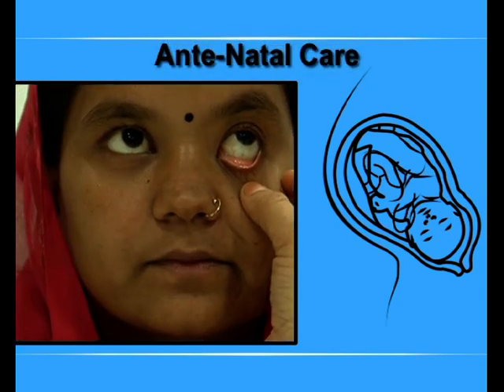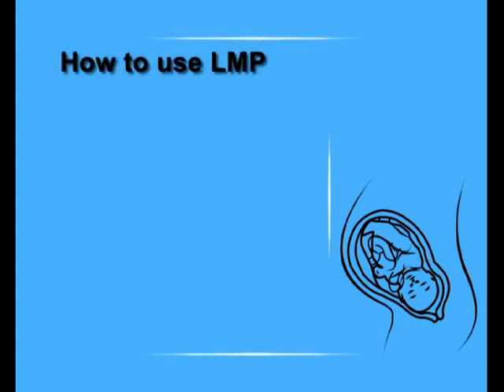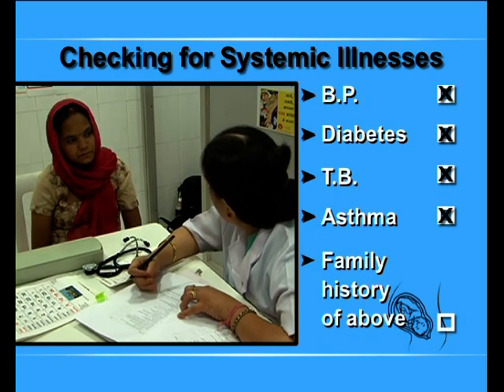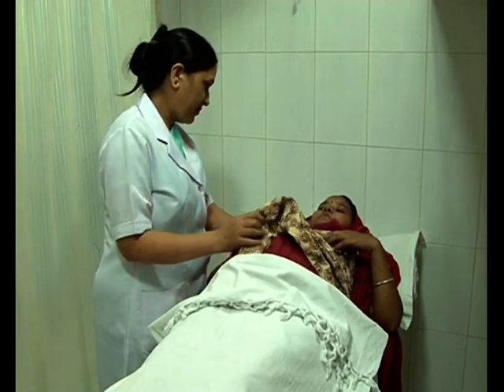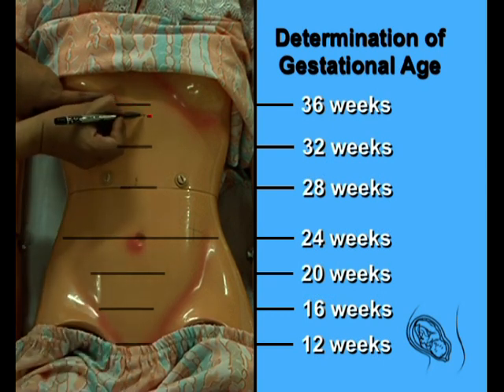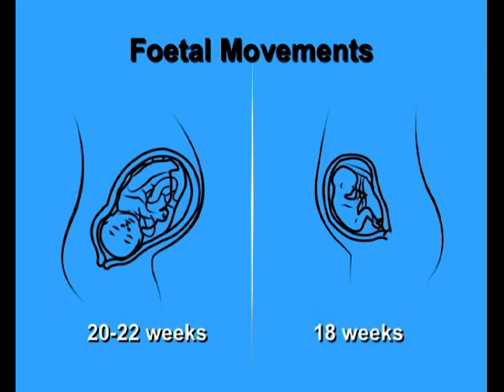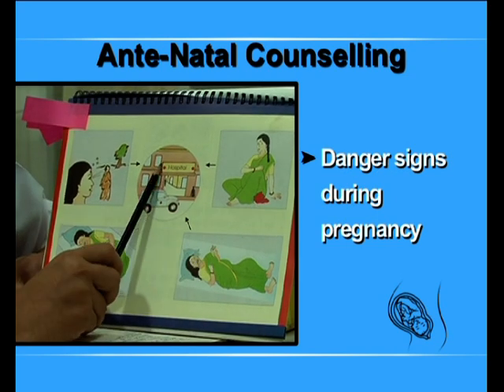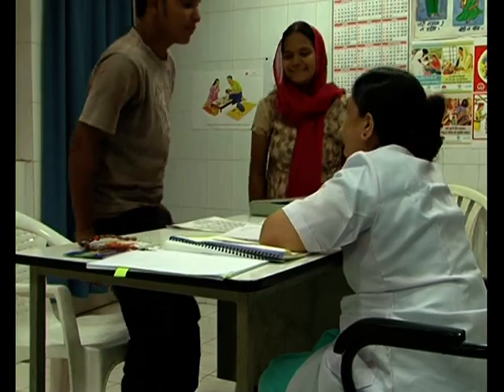Module 1 Normal Pregnancy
This is a video module on normal pregnancy, prepared by Union Ministry of Health & Family Welfare & UNICEF. This module focuses on the importance of antenatal care checkups and counselling in order to ensure safe pregnancy.